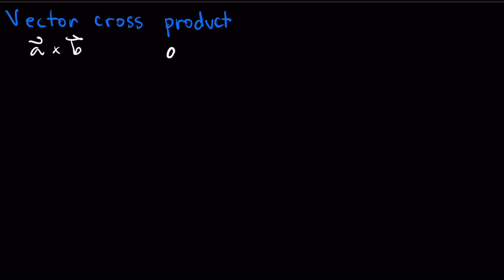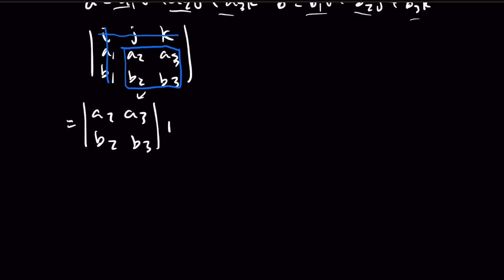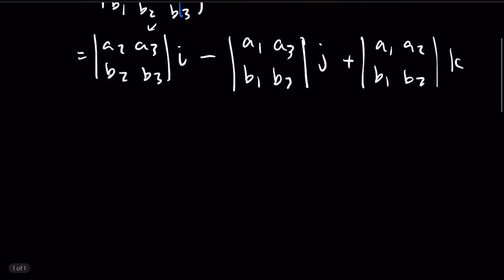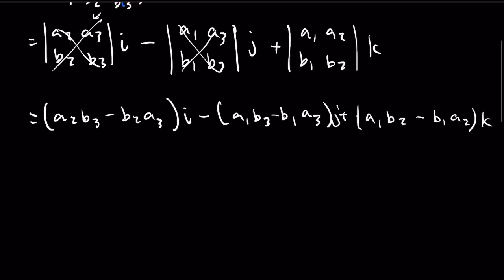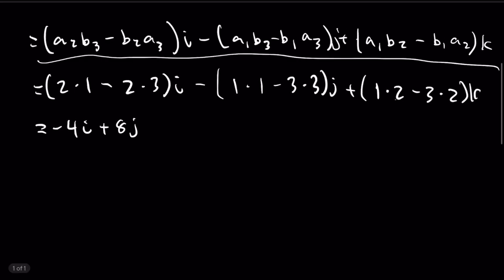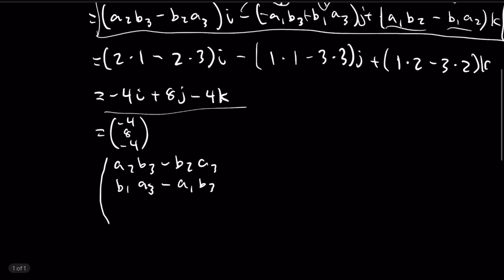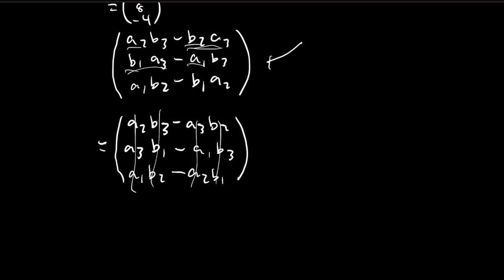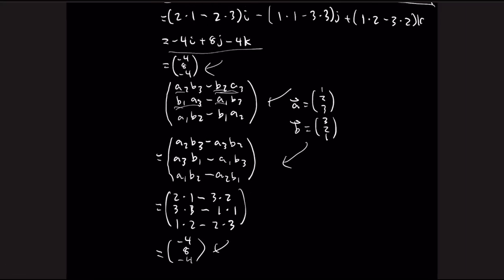Vectors - Cross Product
0:00 - Intro
1:07 - Cross Product
1:33 - Matrix Method
6:24 - Formula Method